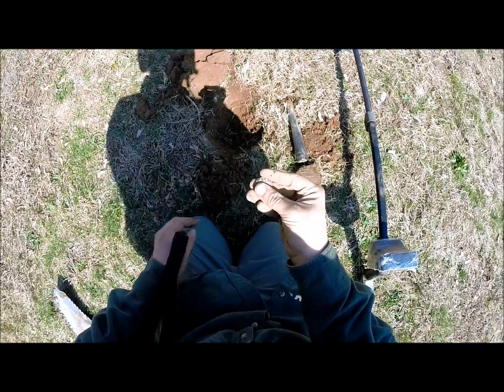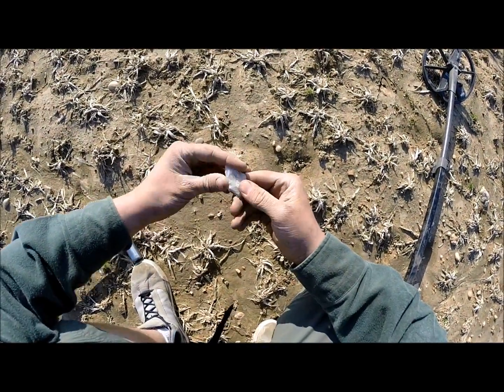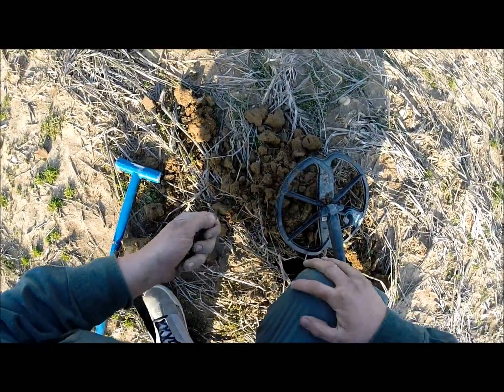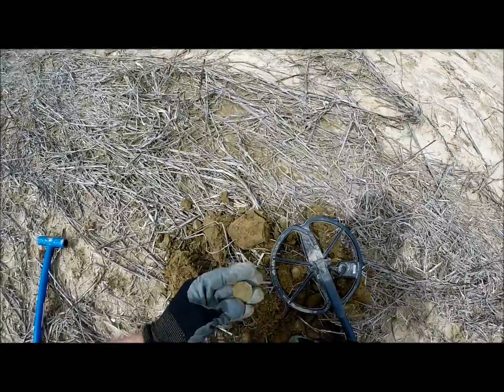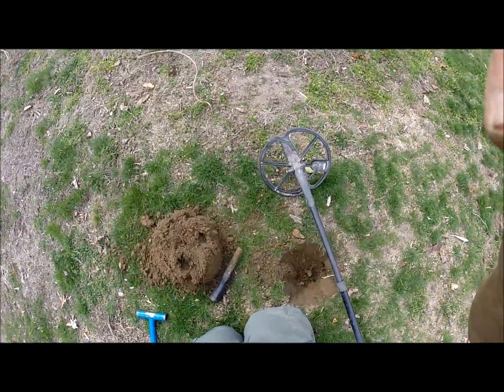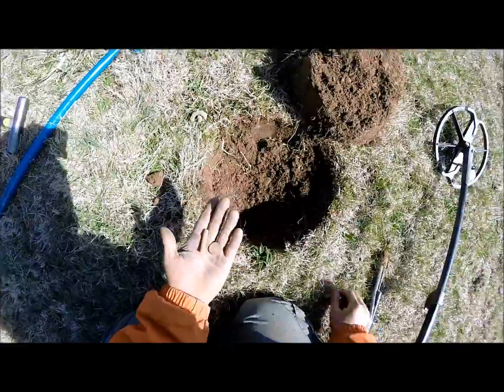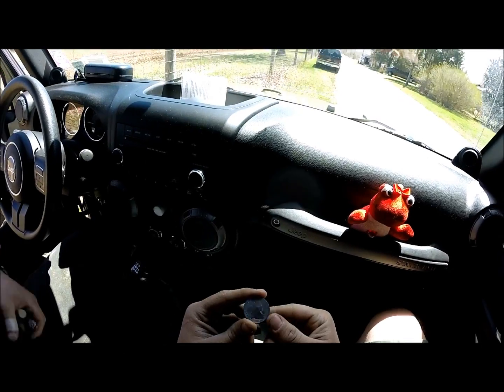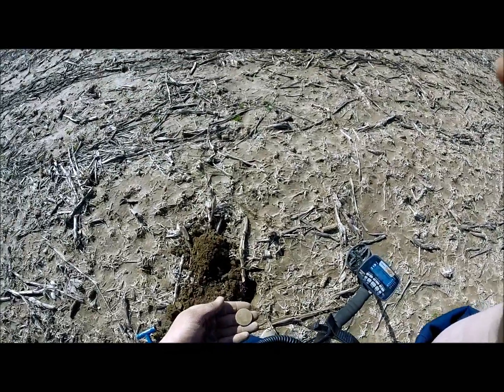Amazing Hunt! GW button, 1805 Big Silver, Early Large Cents! & more!!!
Absolutely amazing couple of hunts, 15 coppers between us all, also Todd with an amazing 1805 Quarter, I found my second ever GW button, and Dave wise and Todd Hiltz came down! check him out @